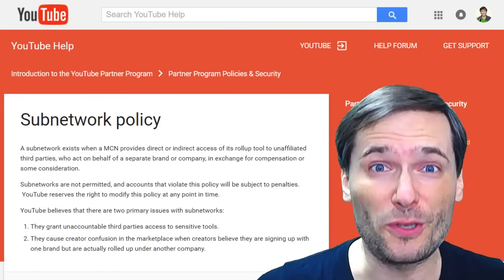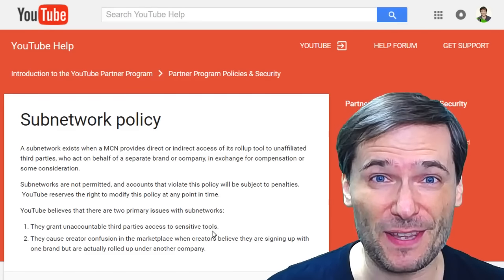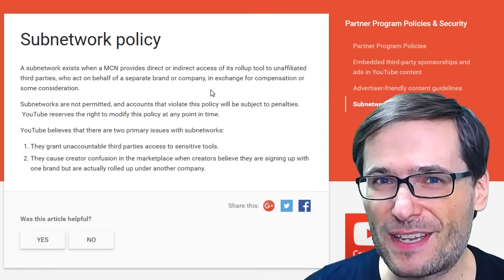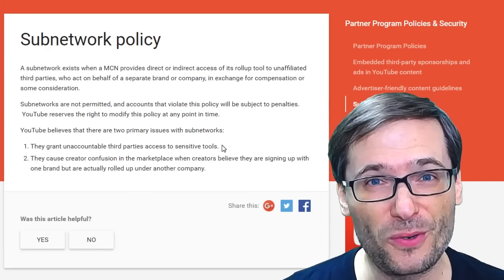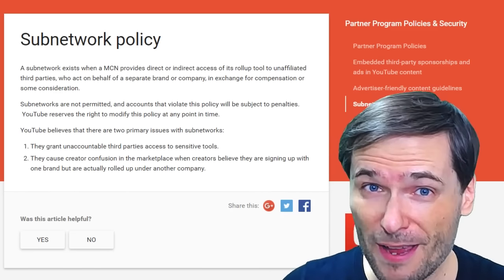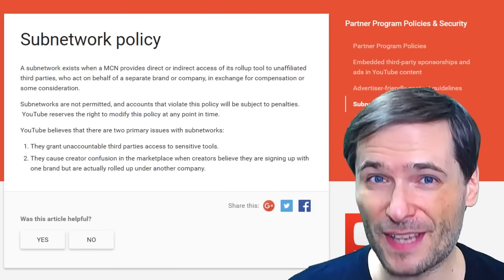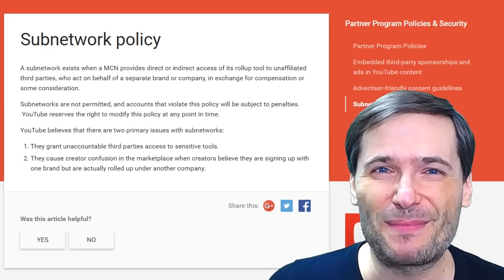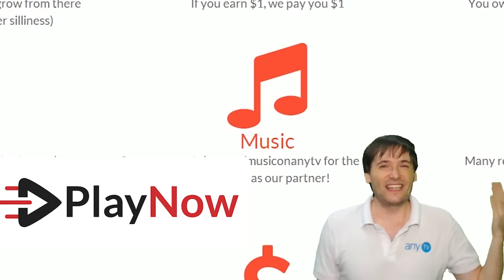★ New YouTube subnetwork policy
▼ Links

▼ Heartbeat

▼ Freedom!

▼ Music